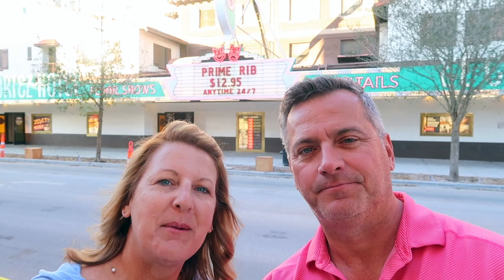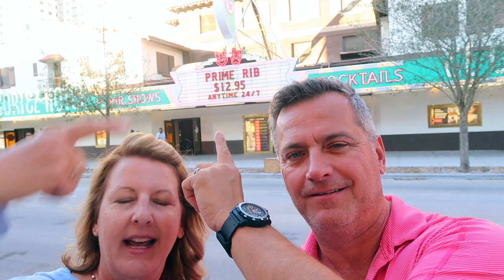Part 2 - Things To Do In Las Vegas Off The Strip | Hidden Gems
Are there fun things to do in Las Vegas off the strip?! Part 2 of this series shows you even more Las Vegas Hidden Gems! Where else can you find upside-down 18 wheelers and tornadoes inside a mall? How about a restaurant made of storage containers? Curious about what there is to do in Las Vegas outside the strip? We asked and found these 10 Las Vegas hidden gems to share with you! In our quest to find hidden gems, we searched out the birthplace of Las Vegas and learned the meaning of its name. Do you know what it is and why? We didn't and were in for a big surprise. Traveling to and from some of the hidden gems took us through the touristy areas on the Las Vegas strip and Freemont Street. Speaking of Freemont Street, were you aware of its very humble beginnings? We found everything from historic buildings to a mechanical, fire breathing praying mantis. We walked, shopped, watched, ate and smelled our way through 10 hidden gems we're so glad we found and are happy to share with you. In most cases, you can visit these gems both day and night to gain different perspectives. This was not our first time to Las Vegas and we'd spent previous visits walking the Strip at night (for the beautiful neon lights) and high-energy Freemont Street. We wanted something more on this trip. You know what they say, if you want to see the best stuff, you have to go where the locals go. In our quest to find hidden gems, we asked Las Vegas locals who routinely recommended several of the 10 hidden gems on our list. We hope you enjoy them too! And just a hint. number two has ties to the **Mob*** - be careful {wink}! There is so much to see in Las Vegas both day and night! Bring your walking shoes and be prepared to be amazed and surprised and remember - it's legal in Vegas!

We are Brian and Shawnna, a full time RV couple who enjoy Full Time RV living. We are empty nesters who recently quit our corporate jobs, sold our home and auctioned off just about everything we own to live a simpler, more purposeful life in our RV. As Full Time RVers, our goal is to experience life and make awesome RV lifestyle videos for our community. We decided to "retire" from life as we knew it so we traded our stuff for experiences. We travel in a 2008 Winnebago Motorhome (RV) with a preference for RV boondocking. We vlog, blog and update social media with our RV travel experiences, advice and challenges with a goal of helping other RVers along the way - find beautiful places to stay and save money by seeking out low cost campgrounds and awesome boondocking sites. The RV life is a great life, but it's not without its challenges. We plan to share those with you and offer advice along the way.

Thank you so much for joining us on our journey!

Family Motor Coach Association (FMCA)
We'd love to have you use us as a referral, so please use this link when signing up

Wholesale Warranties Is your RV protected?

Although we share our tips and tricks that work for us, we are not travel or RV experts, therefore it's important to do your own research to find what works best for you.